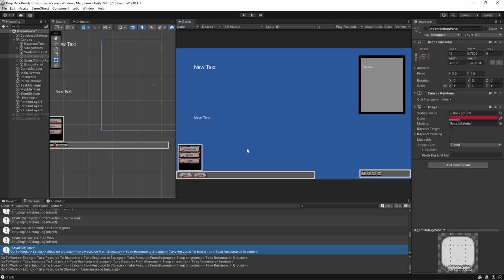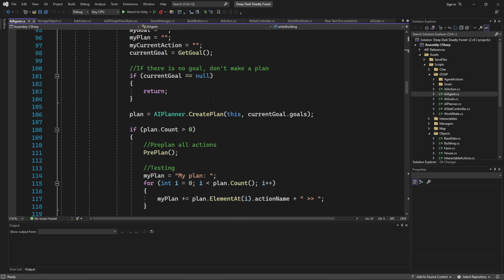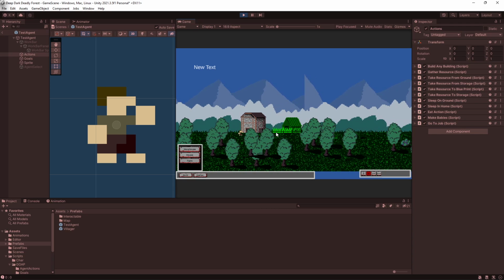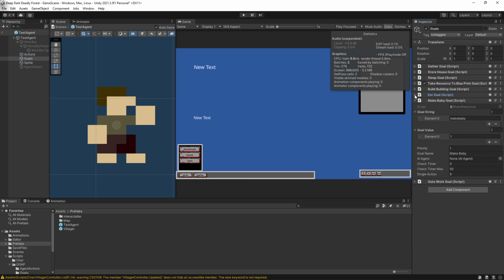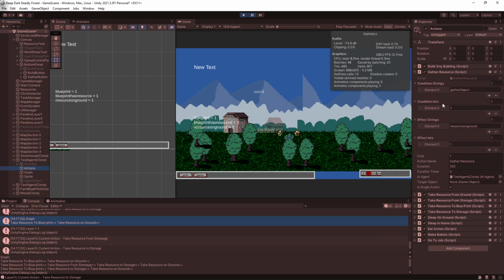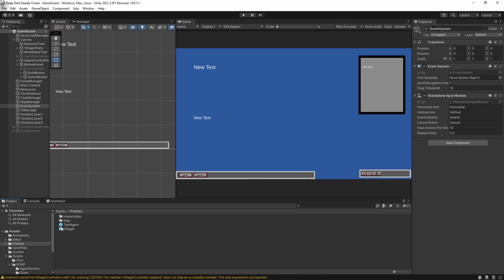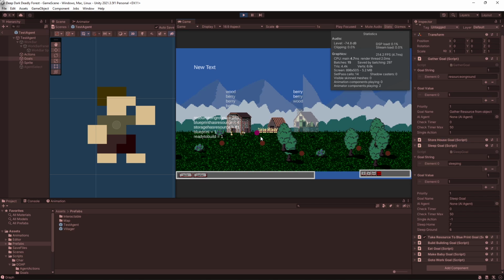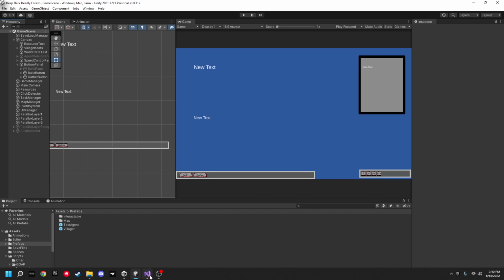Unity Coding in C#- Village Simulator #63- Single Actions